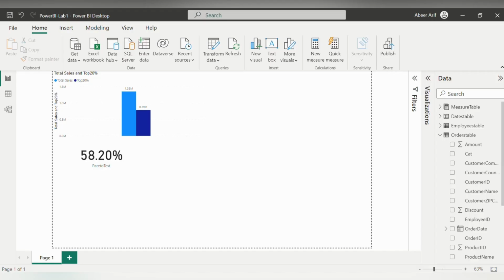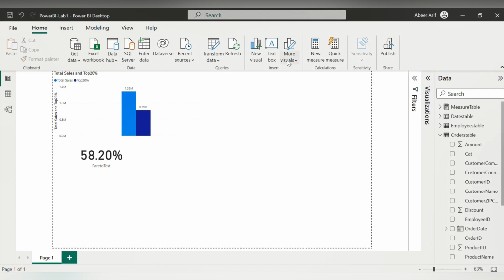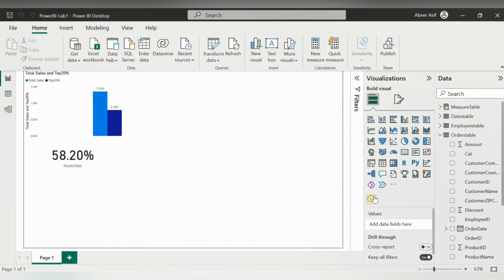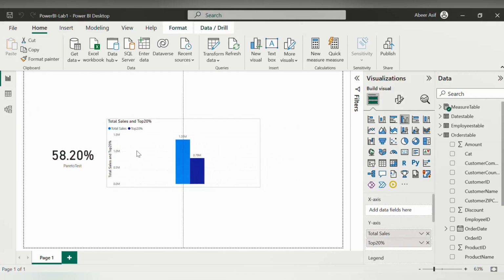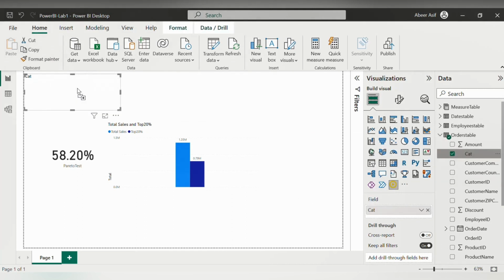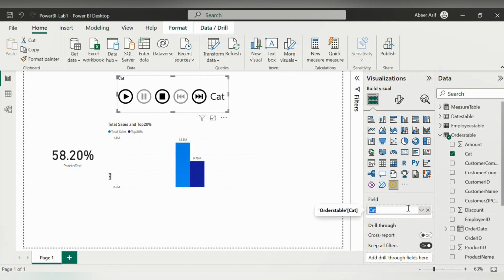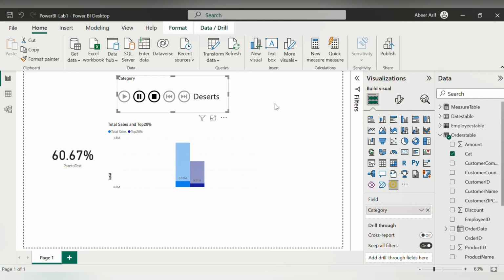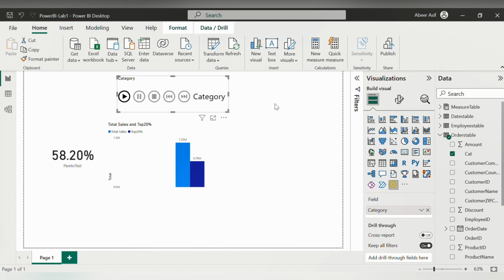POWER BI TUTORIAL 2023 | Animation in POWER BI - (PART3)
In this lab we will showcase the feature of POWER BI to animate the visuals. This is 1 of many labs that will follow our series in covering all the labs in this master class for free. Please follow all the parts to get a complete picture of the POWER BI tool and its applications.

See more labs on our sister website datanerds.io